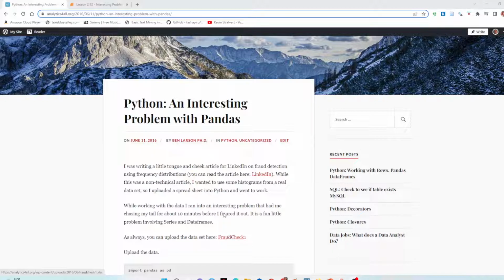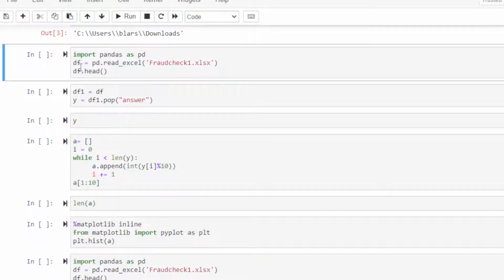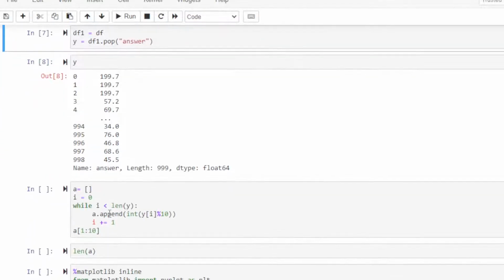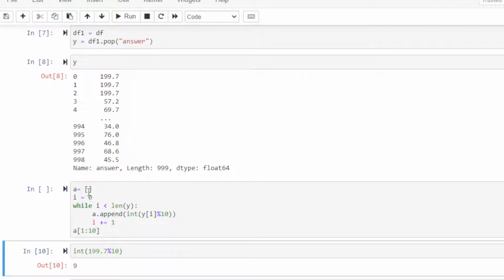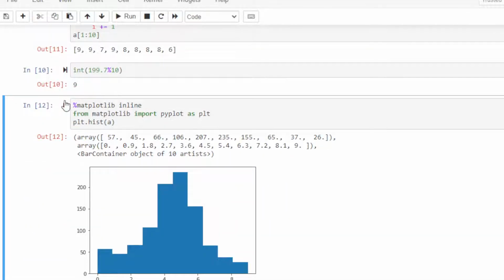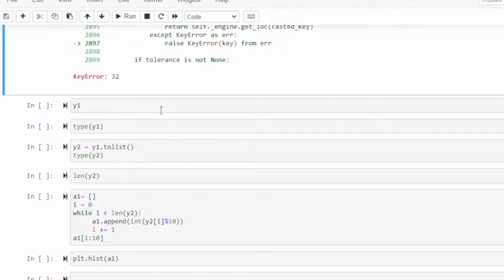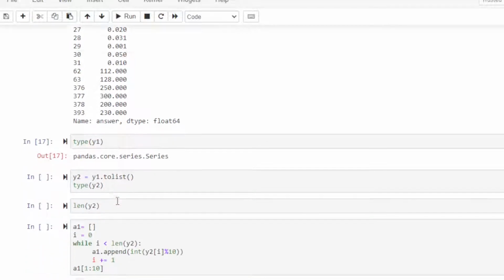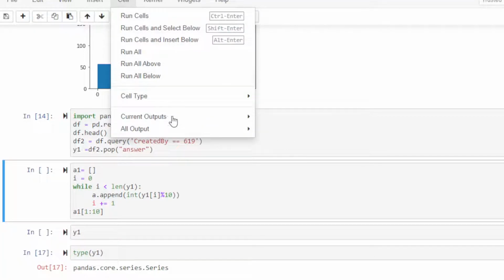Python for Data Science Lesson 2.12: An Interesting Problem I found with Pandas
Python for Data Science Lesson 2.12: An Interesting Problem with Pandas

Python for Data Science course. This course will take you from absolute beginner to being able to create your own machine learning model in Python. This course is focused on Python for the Data Professional.